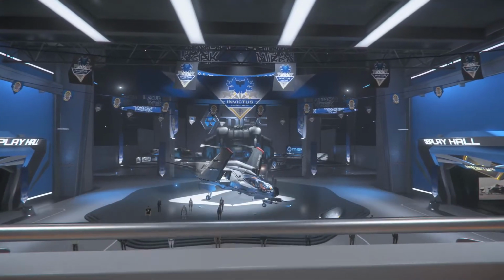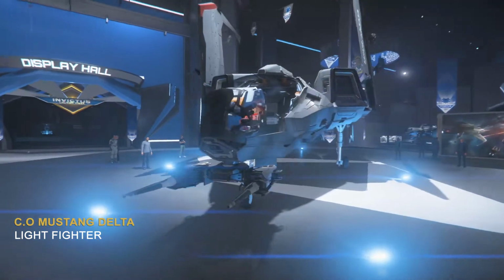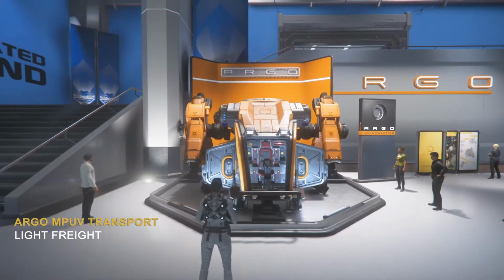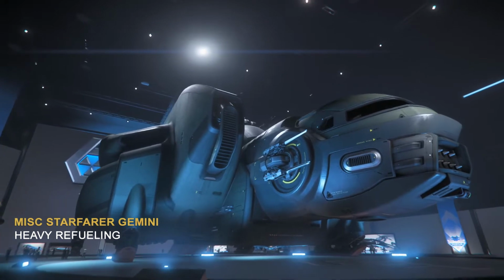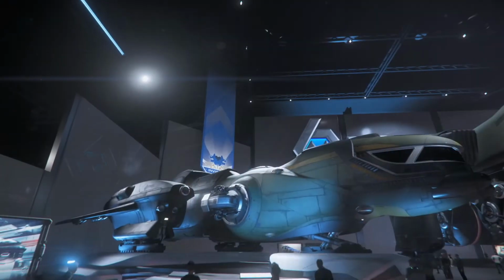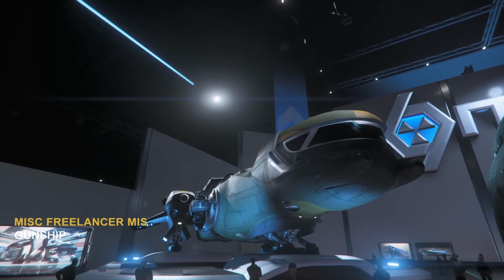Star Citizen | Invictus Week | Supply & Logistics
Invictus Launch Week, Four manufacturers takes the stage, turning the real offical day into a supply and logistics day.

▬▬▬▬▬▬▬▬▼  MORE INFORMATION  ▼▬▬▬▬▬▬▬▬

■ Intrested in beeing a part of the Star citizen Community?